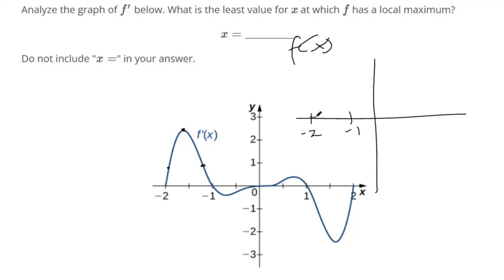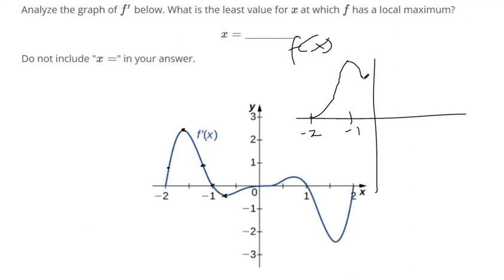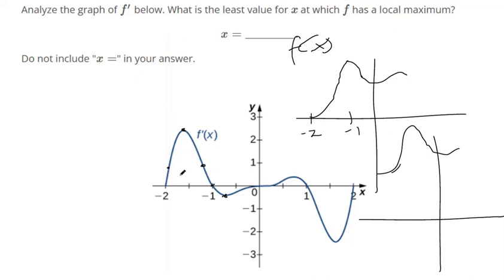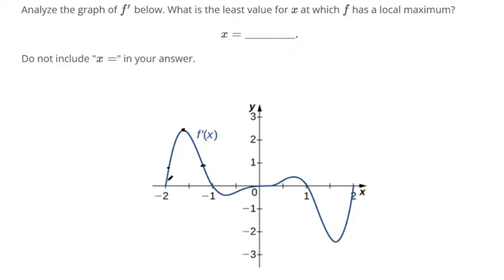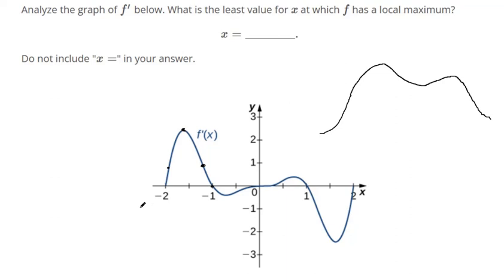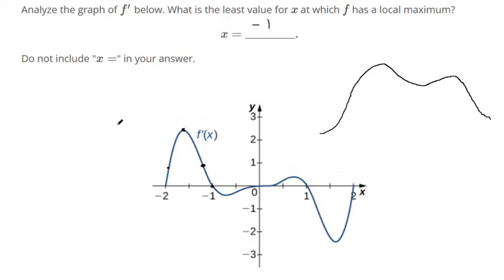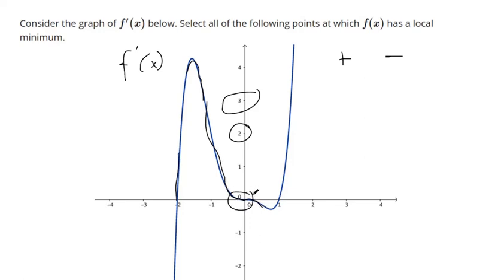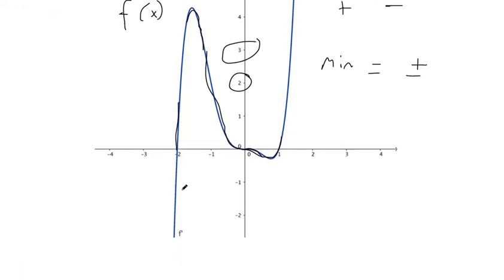Use the first derivative test to find local extrema from a graph